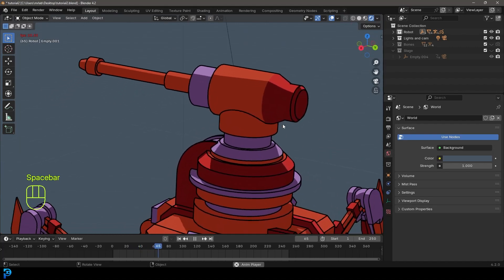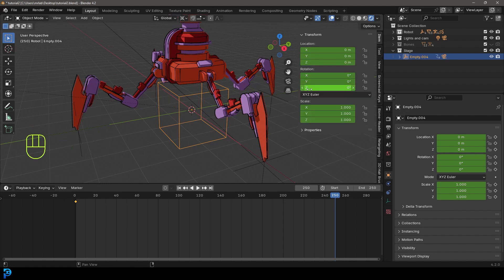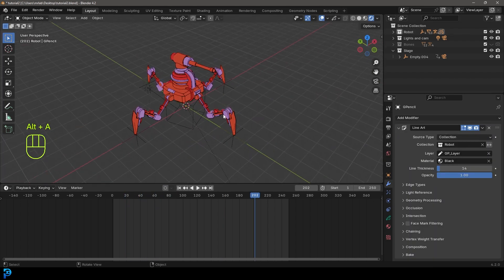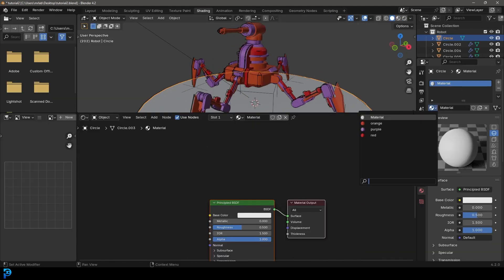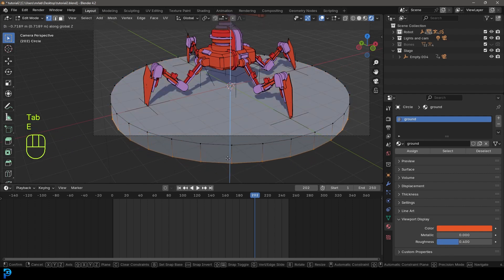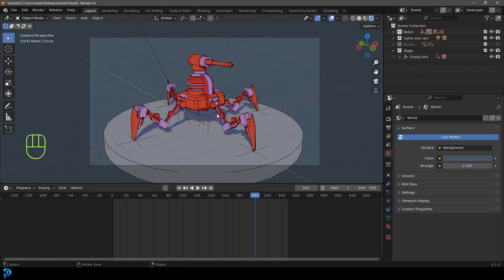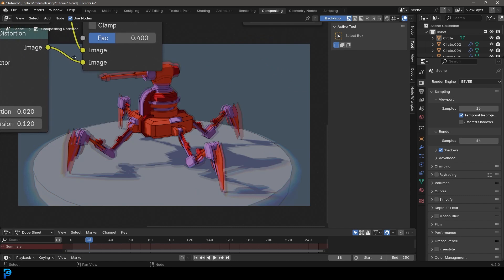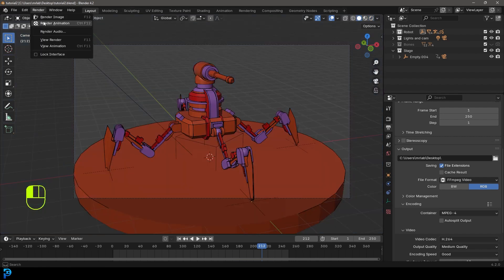Blender 90's Style Robot Animation | Part 3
This is part 3 of a three-part tutorial series I am making on the creation of a 90’s style robot animation, all made in Blender 4.2